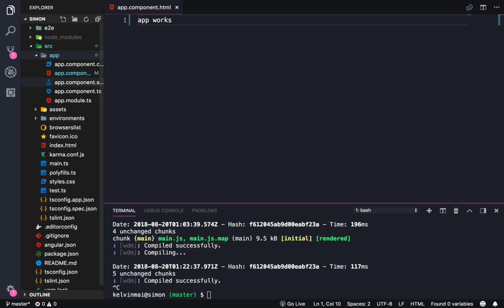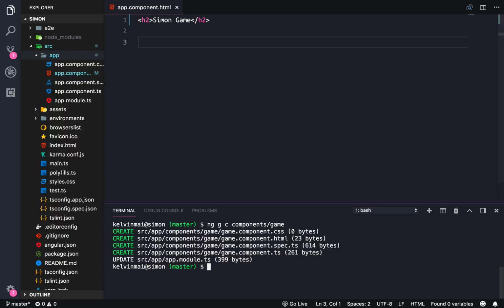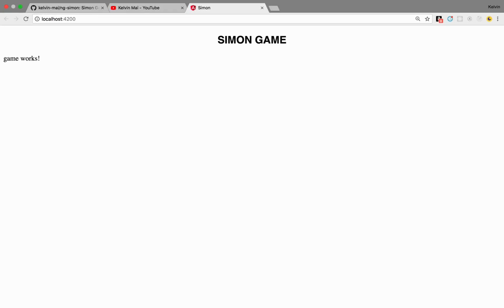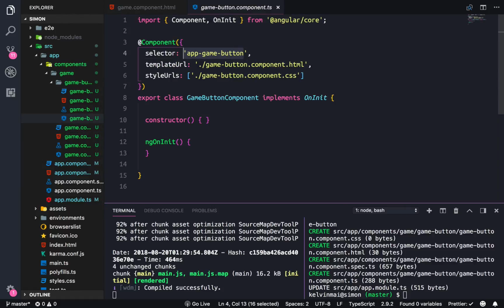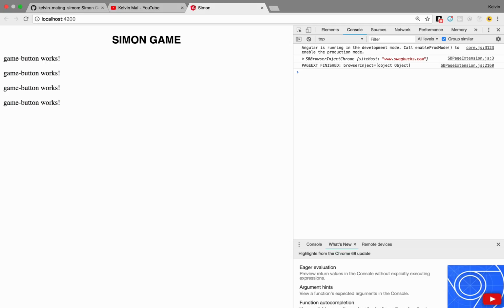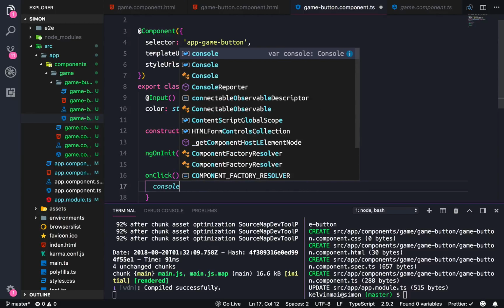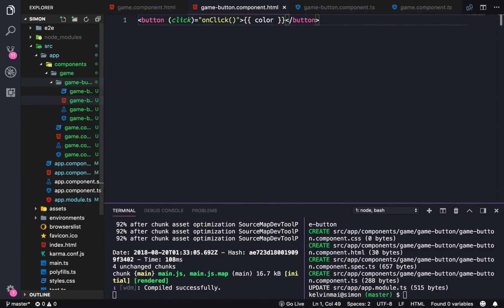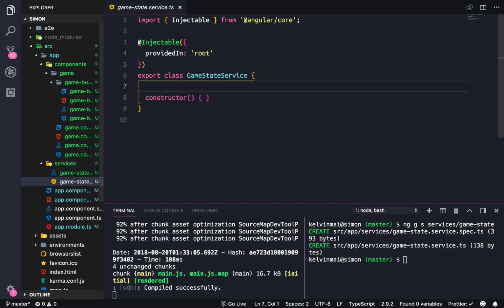Angular Simon Game - 02 Components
In this video we set up the structure of our application by generating a couple of components.